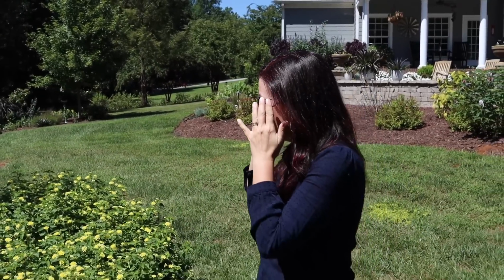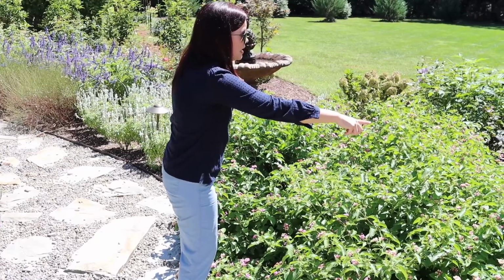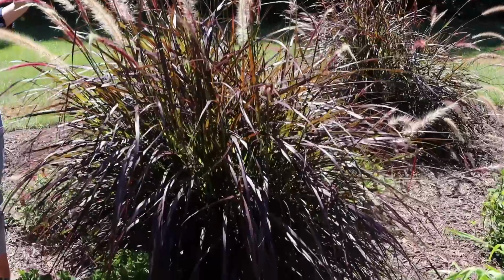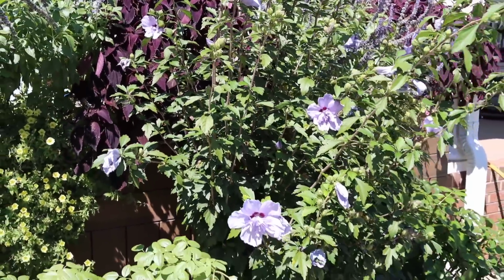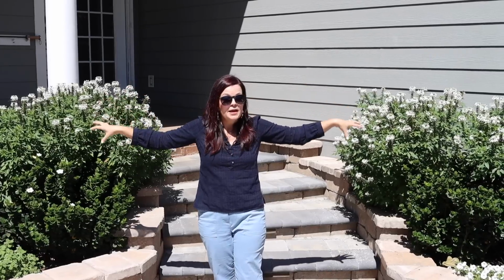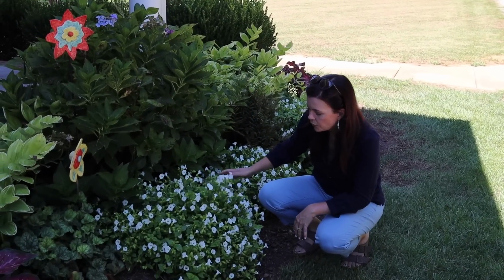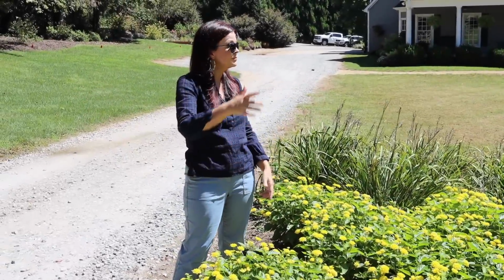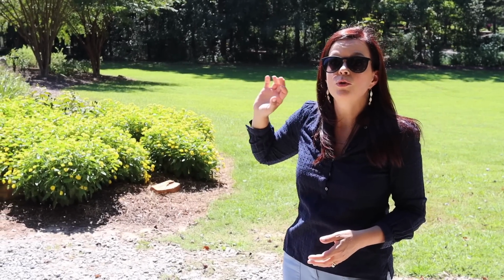Highest Performing Late Summer Annuals | Gardening with Creekside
Long hot, humid southern summers are no joke and there are few annuals that can take these brutal growing conditions.  Join us as we show you the highest performing late summer annuals in our garden.  These beauties have proven themselves to be tough plants that give our gardens gorgeous color and structure!

🪴 Our Amazon Store (we receive a portion of each purchase you make)

Creekside Nursery
181 Pine Hollow Dr